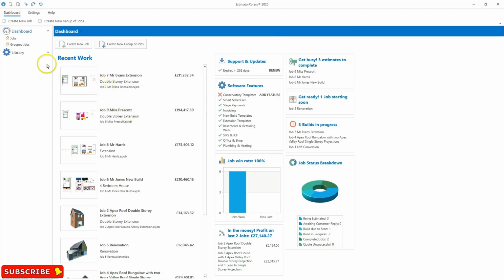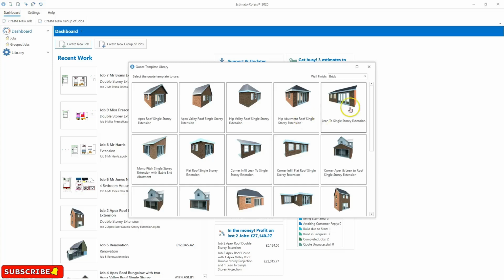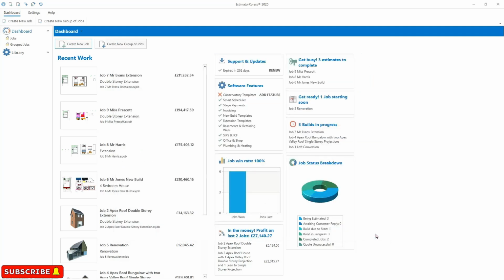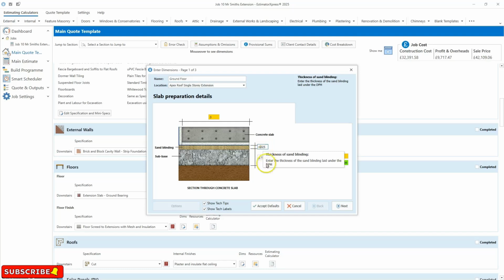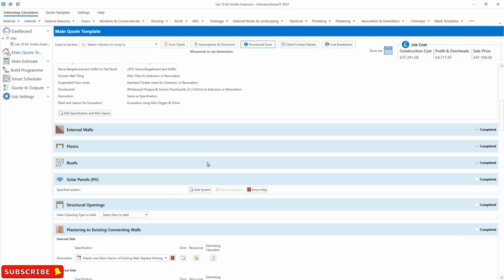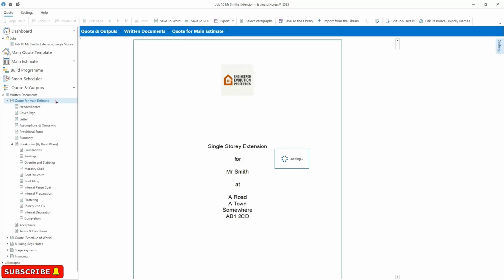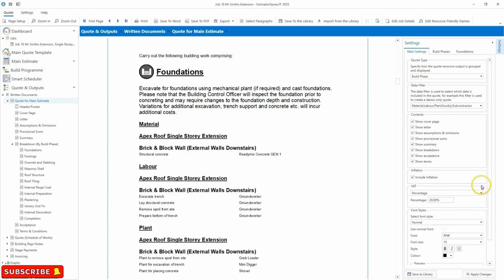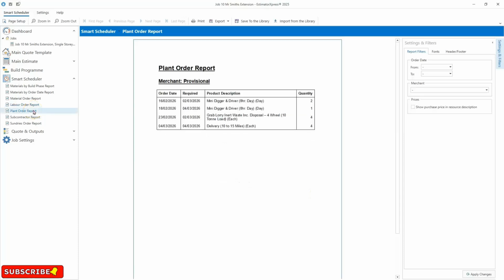How To Start Estimating, By Using A Standard Job and Quote Template in EstimatorXpress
In this Getting Started with EstimatorXpress walkthrough, we show you how you can create estimates for any of your building projects within EstimatorXpress using our standard job and quote template.